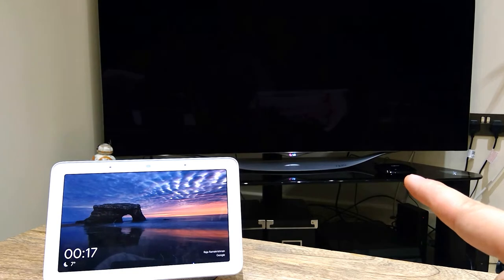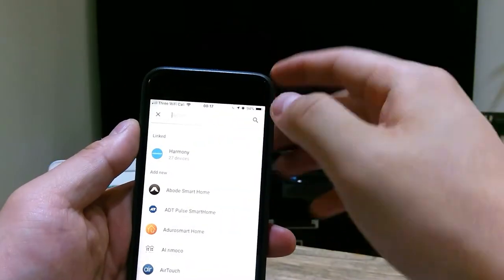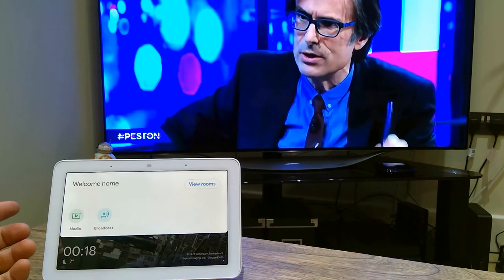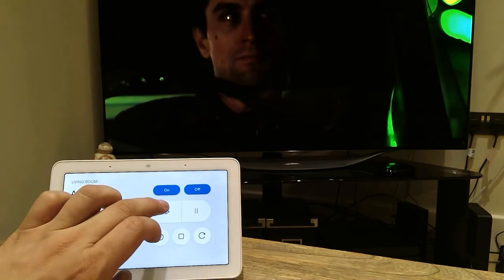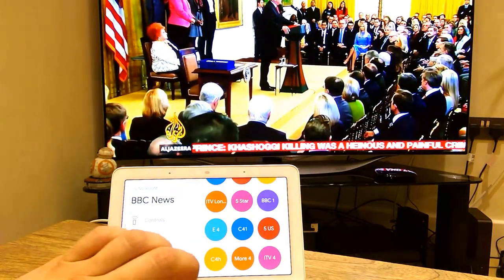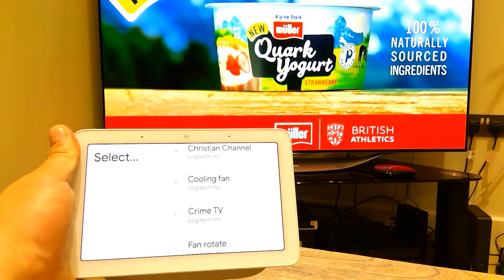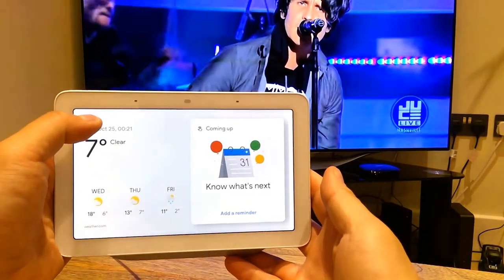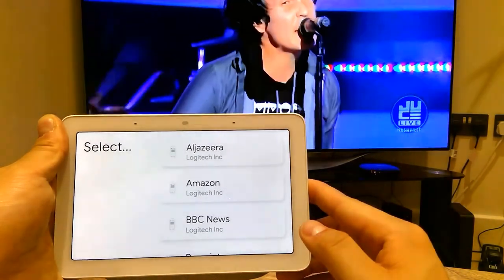[HOW TO] Control Your TV With Google Home Hub & Harmony Hub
Already a lot of video were published about how to control your TV with either Google Home(Or Alexa) with Harmony Hub. BUT WHAT ABOUT GOOGLE HOME HUB WITH HARMONY HUB?

Let the world know that I am the first publisher to explain how cool this feature is.